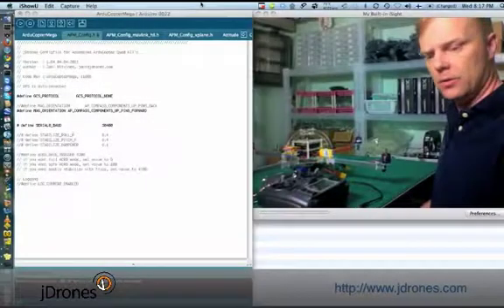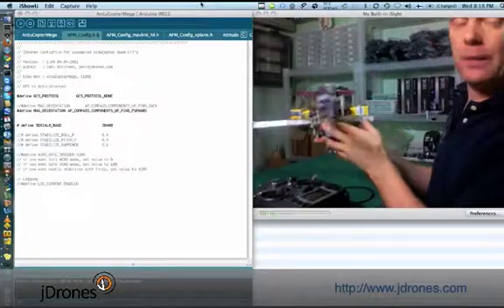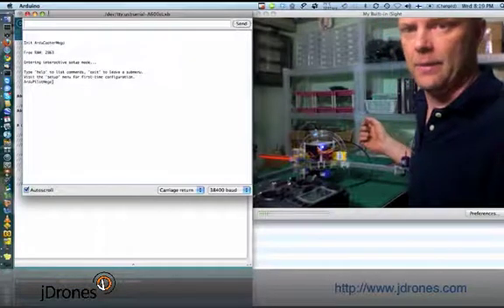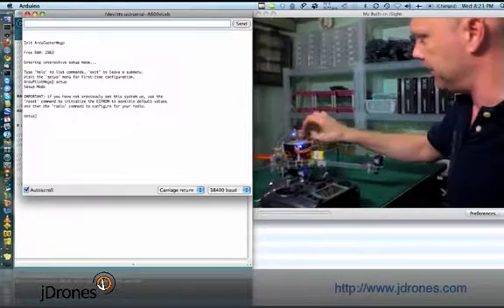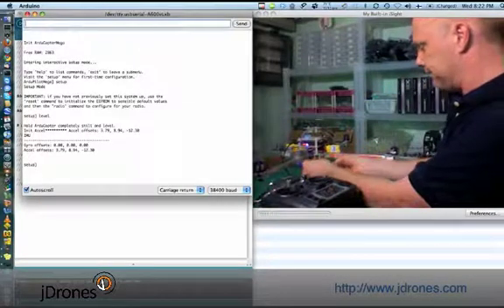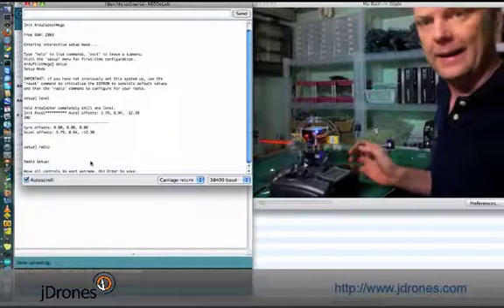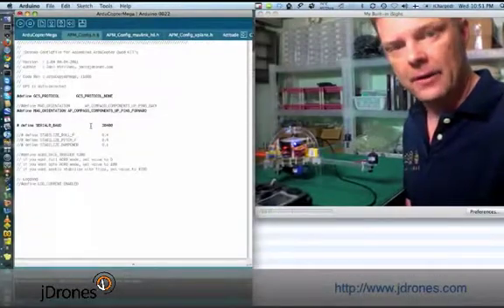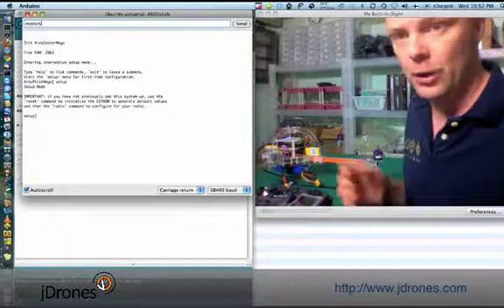ArduCopterMega Basic Calibrations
ArduCopterMega Settings, part 1/2. On this jDrones video we will show how to make your basic settings for ArduCopter Mega / ArduCopter 2 software. Magnetometer and Sonar is not included on this.